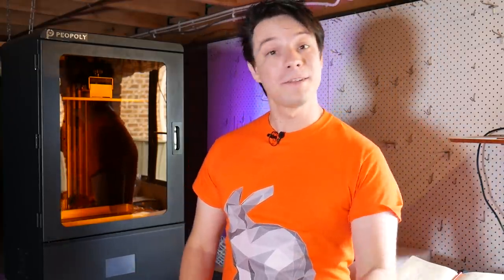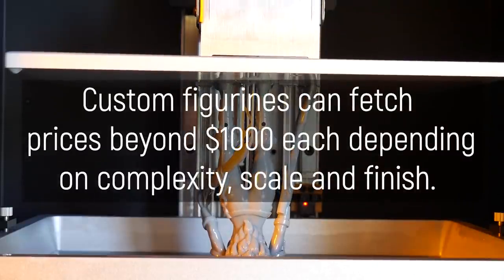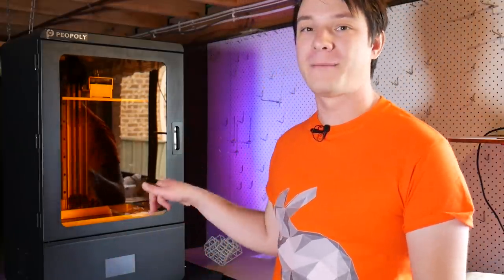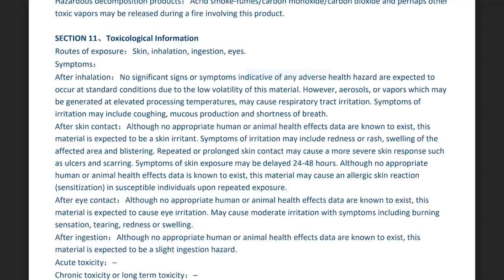This technology will DISRUPT miniature companies.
The Peopoly Phenom is a large format MSLA Resin 3D Printer capable of producing high resolution miniatures which are indistinguishable from store bought figurines. I believe this is a disruptive technology, and in this video I'll explain why.

3D Printing Essentials